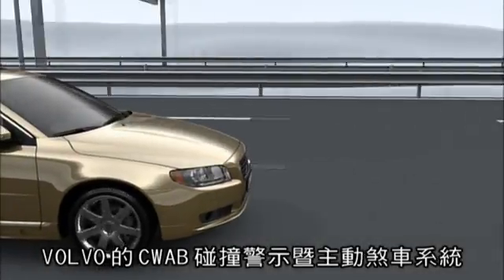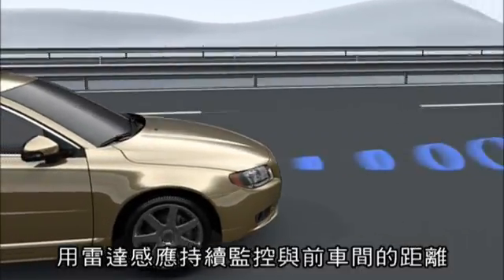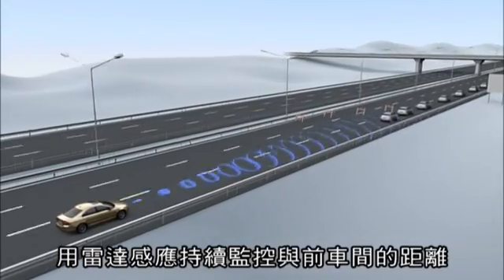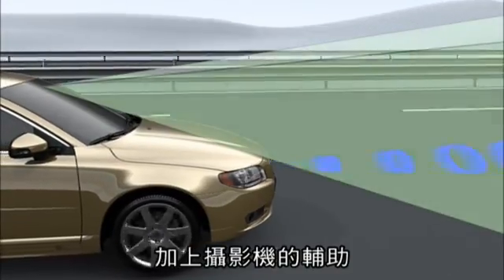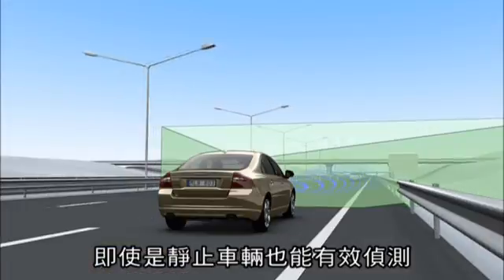2008年VOLVO CWAB碰撞警示暨主動煞車系統